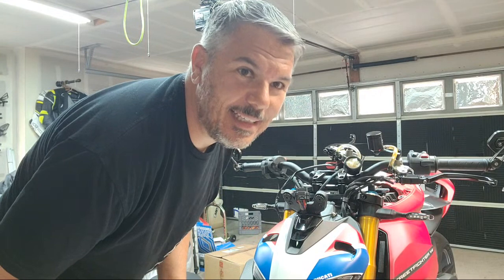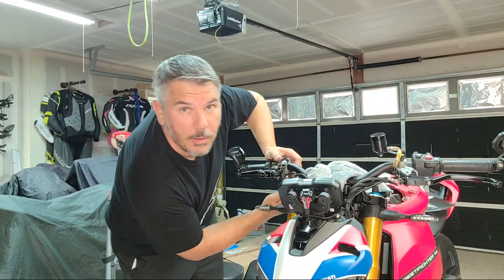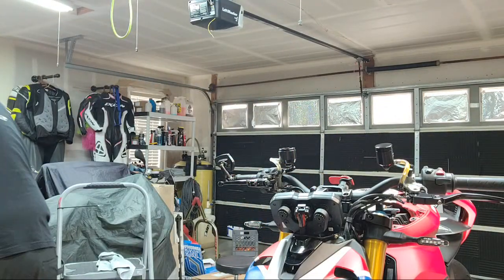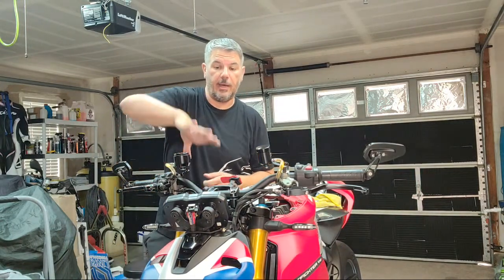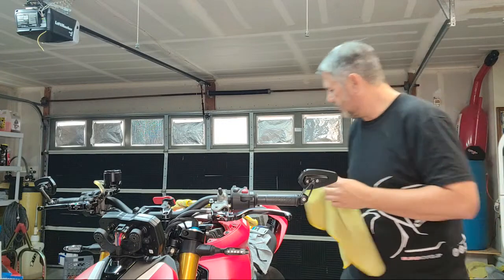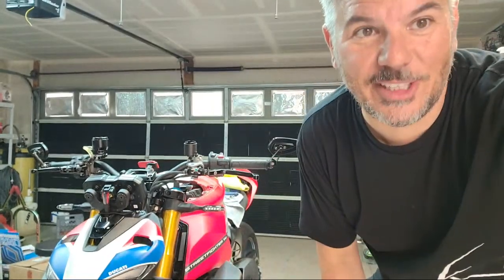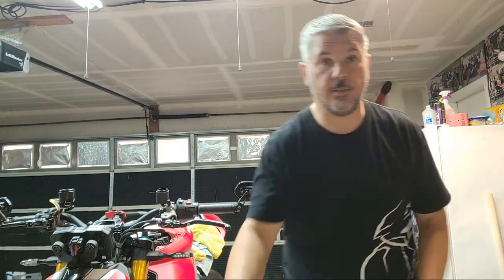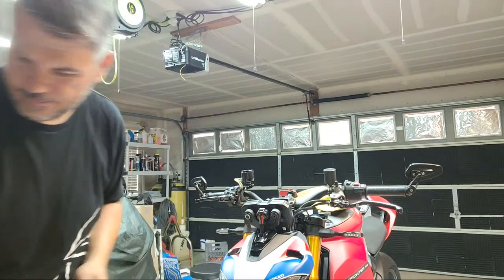Hanging Out Working On The 2020 Ducati Streetfighter V4S